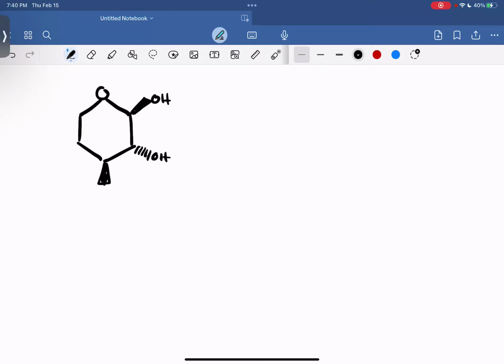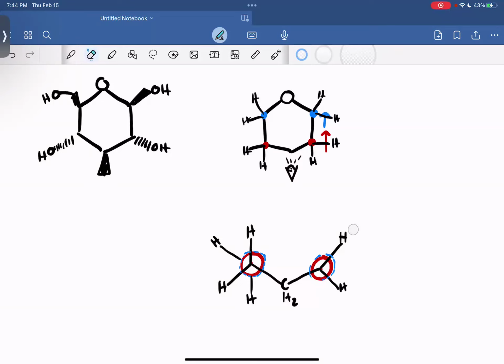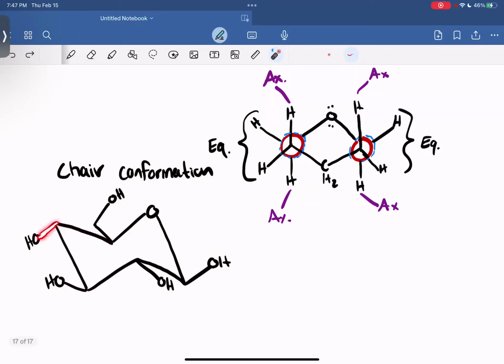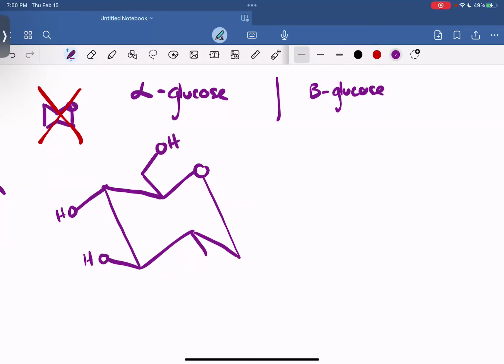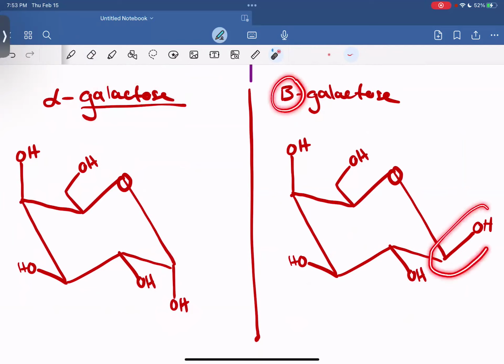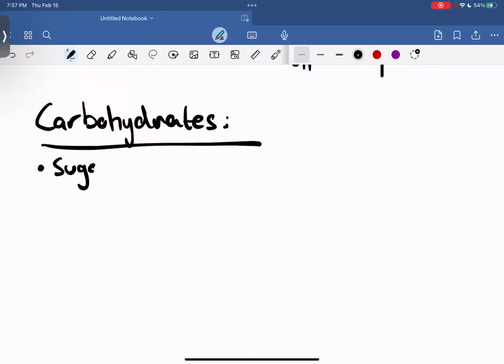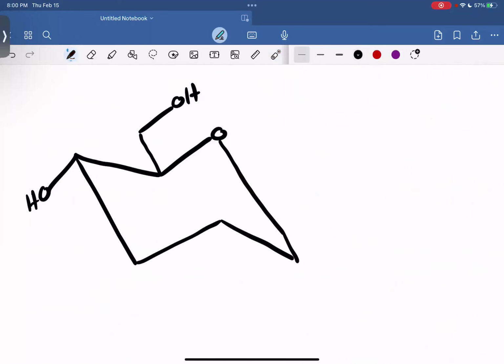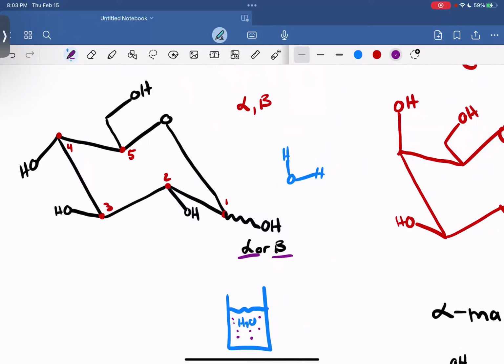CHEM 285 - Carbohydrates Part 1 of 2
Teaching assistant review covering topics taught in BYU's CHEM 285 by Dr. Savage focusing on carbohydrates (monosaccharides, chair structure, alpha vs beta).